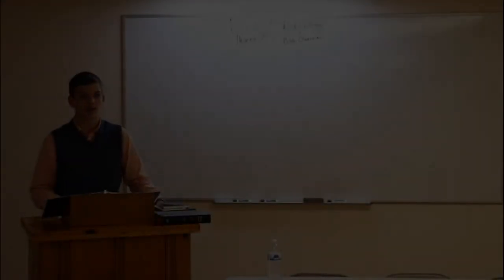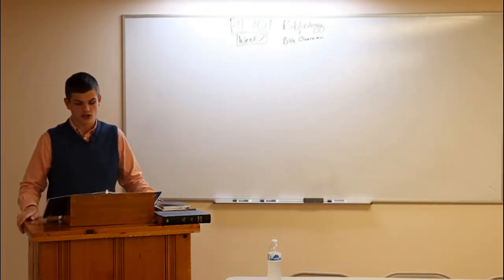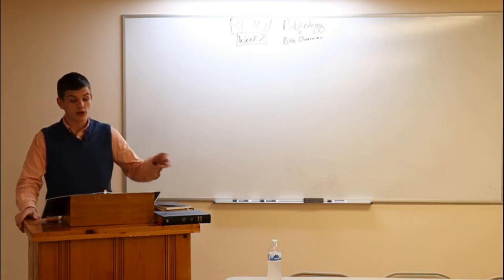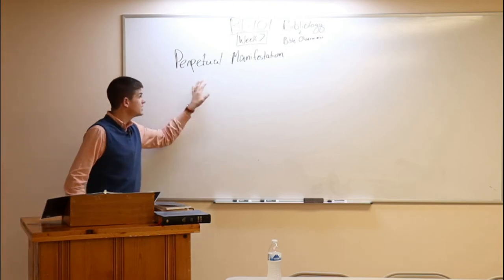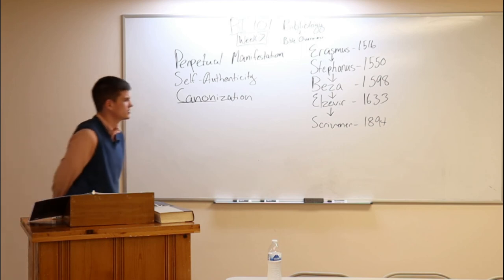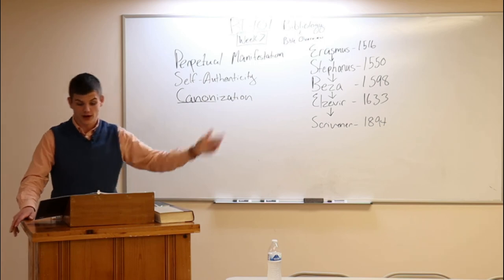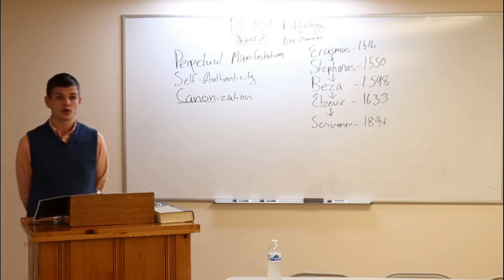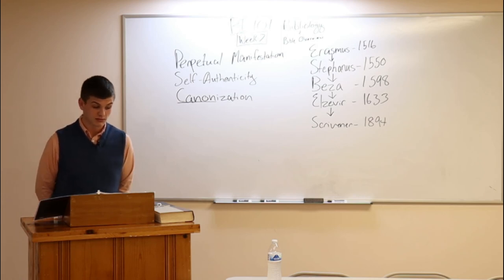BI101 - Bibliology and Bible Overview (WEEK 7)